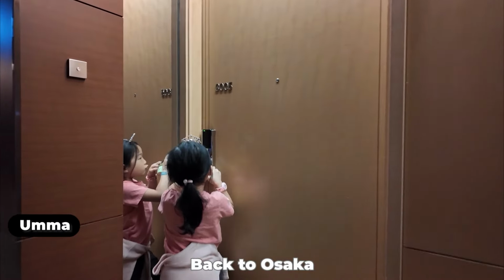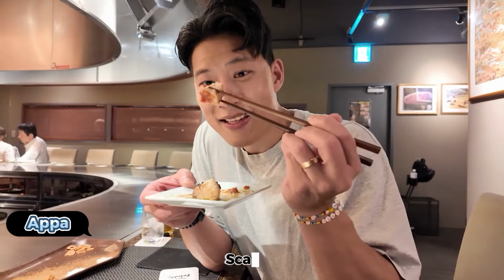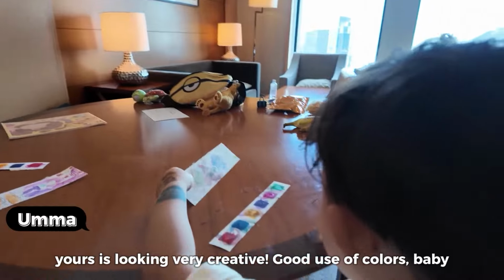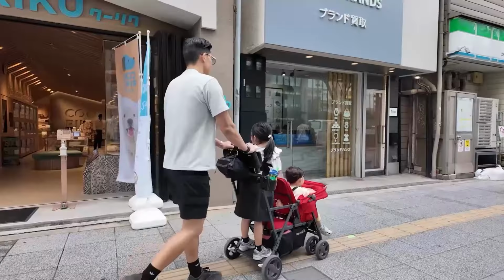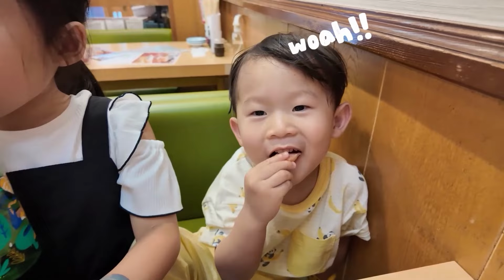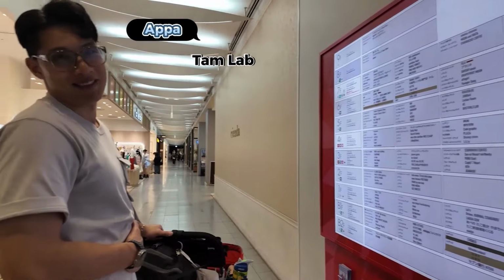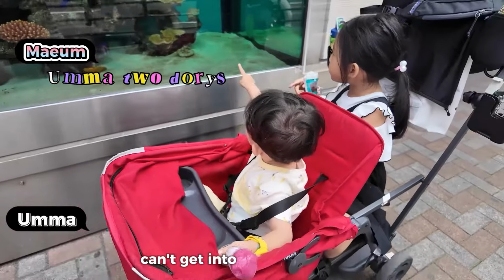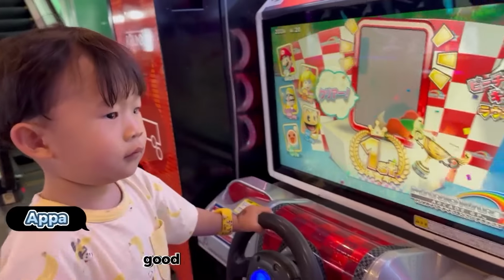Hungry FAM Visits OSAKA, JAPAN